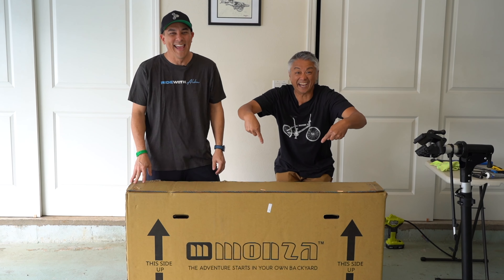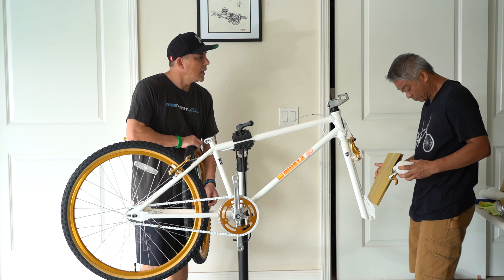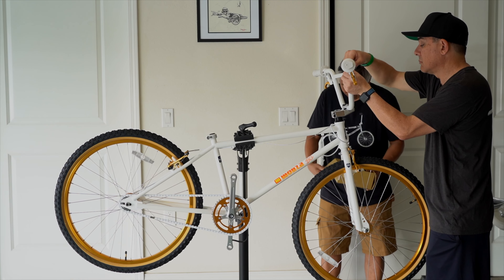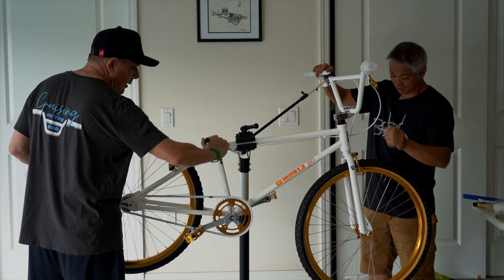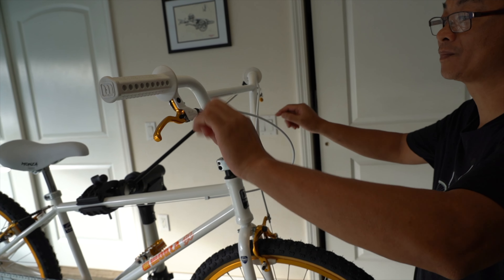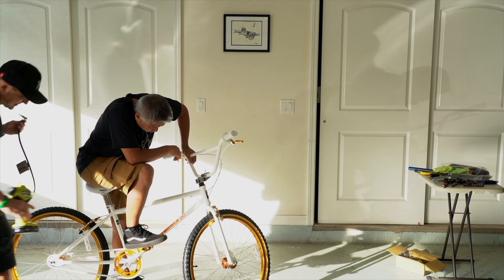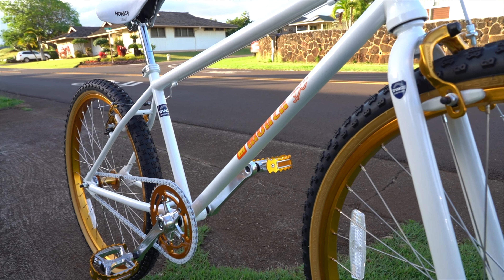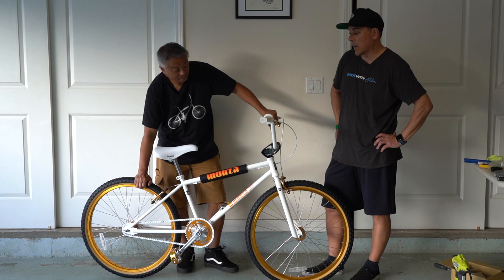Unboxing and Building a new 26" Monza BMX in White!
Bernie and I unbox and build a brand new 26" Monza BMX bike in their white metallic paint! This thing is beautiful and very impressive for a bike under $700. It was also very well packed in the box with not a blemish on it. If you are on the fence about picking one up, this video might help you decide!

Audio from the Rode Wireless Go2.
GoPro 3 Way Handle
Some of the tools we use:
Ryobi Bicycle Pump (without the battery)
Ryobi 18-Volt ONE+ 1.5Ah Compact Lithium-Ion Battery
Park Tool Pedal Wrench
Park Tool HPG-1 High Performance Bicycle Grease
Park Tool Chain Breaker CT 3.3
Pedro's Tire Levers
T-handle Allen Wrench Set

To try it out yourself for a month for free, use this

I keep my ID with me on every ride using a Road ID.